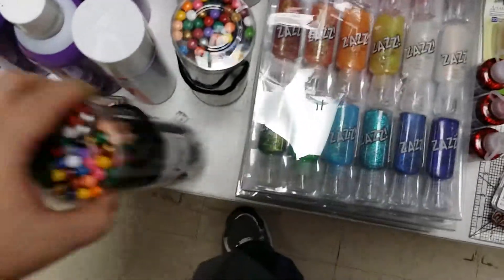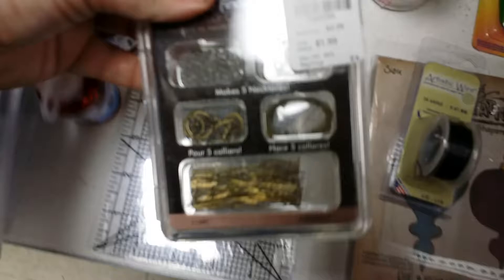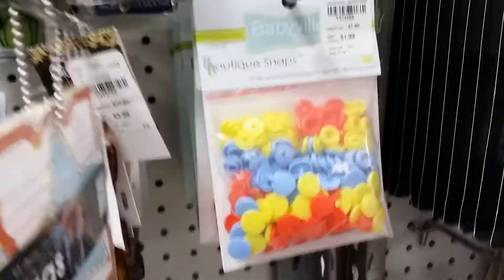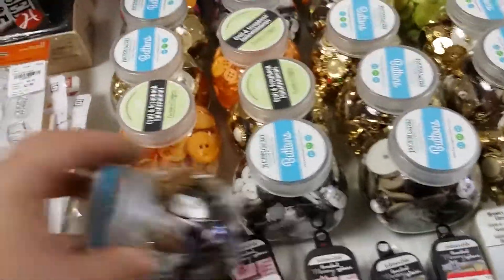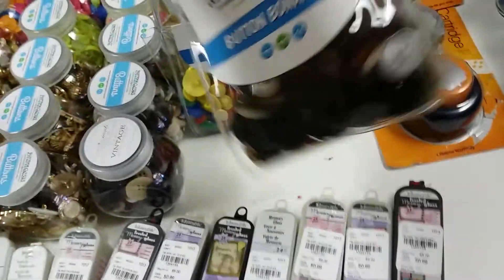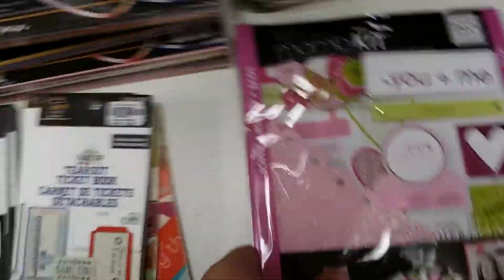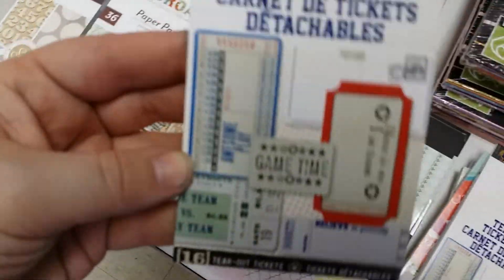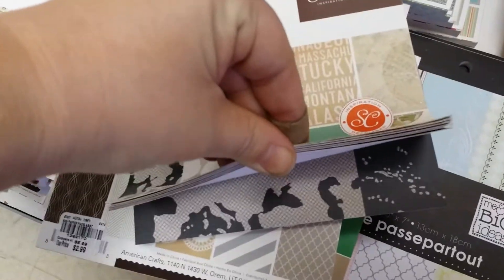Dollipop productions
Just showing you what we have in our.craft section